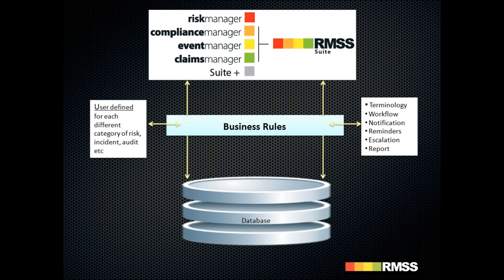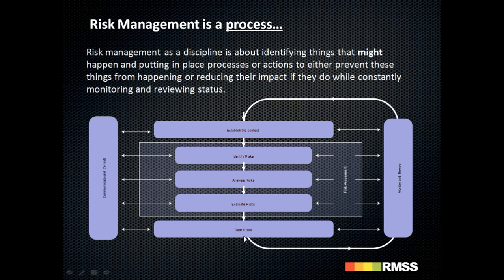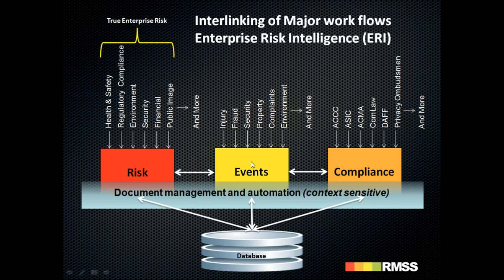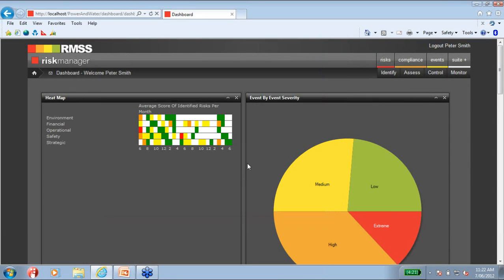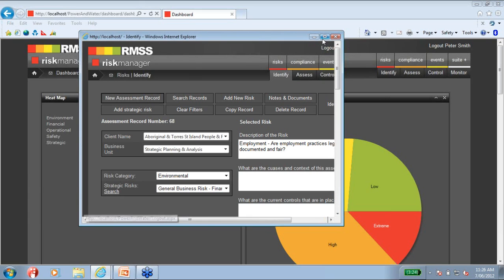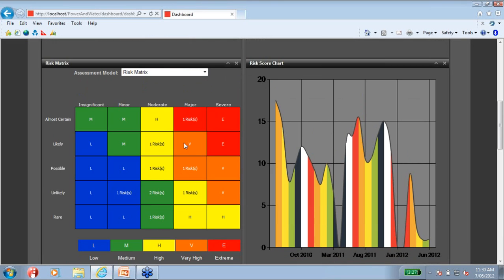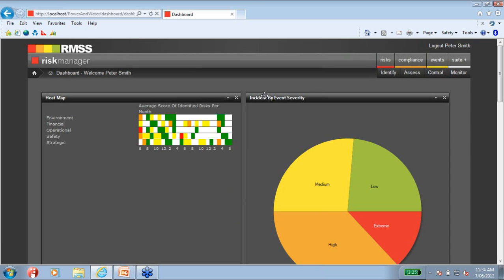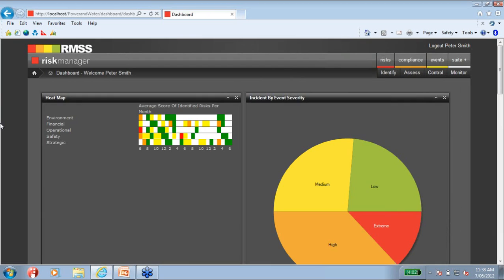RMSS Solution Overview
RMSS is a leading Enterprise Risk Intelligence solution provider, delivering integrated risk, compliance, event and claims management software.  Enterprise Risk Intelligence or ERI is the collaboration and analysis between the often disconnected functions within an organisation of risk management, compliance management, event management (risk occurrences) and claims management. Our product, The RMSS Suite, is utilised across a diverse range of business sectors by many of the world's largest corporations and government organisations.